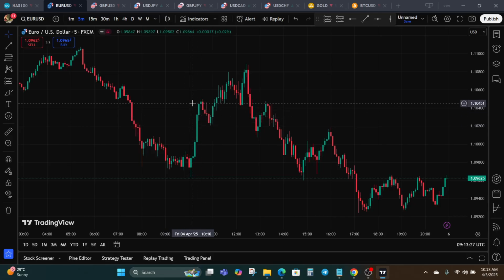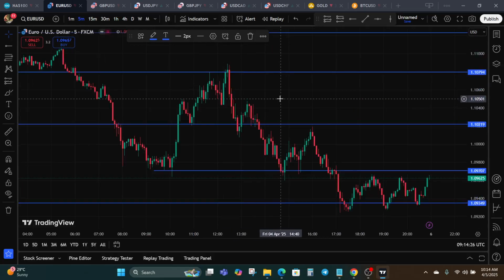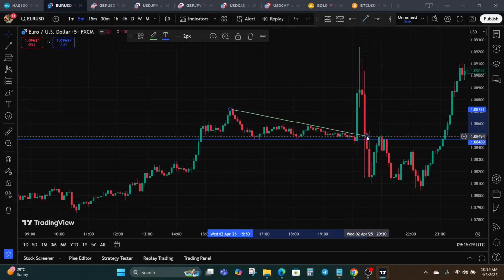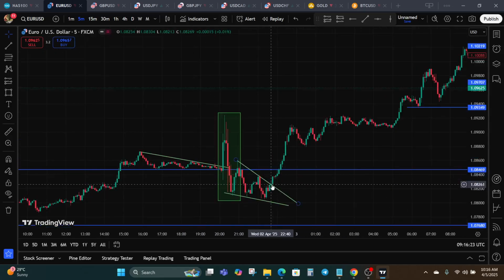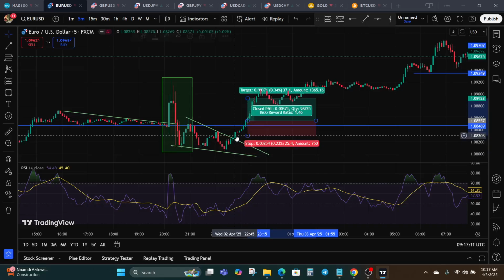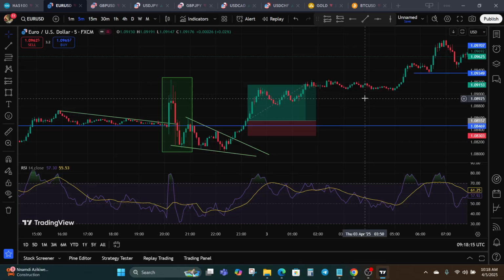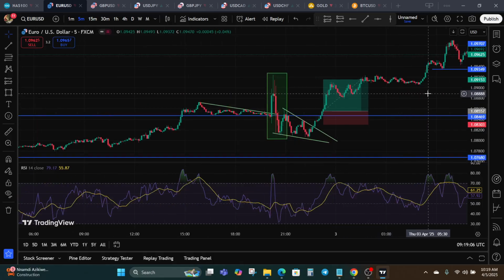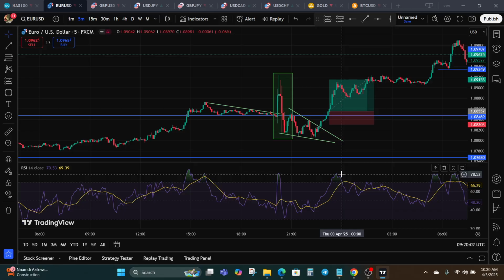Best 5 Minute Breakout Strategy for Lightning-Fast Market Entries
Want to catch fast, explosive market moves in just minutes? In this video, I’m breaking down the best 5 minute breakout strategy for forex traders who want to capitalize on quick setups without sitting in front of the charts all day.

This strategy is designed for precision and speed, using key levels and smart confirmations to catch real breakouts—not fakeouts. Whether you’re a beginner or an experienced trader, this 5 minute breakout strategy is easy to follow, adaptable to different currency pairs, and works best during high-volume trading sessions like the London or New York open.

If you're tired of missing fast moves or getting trapped in fake breakouts, this video is for you. Grab your notepad and get ready to level up your forex game with one of the best 5 minute breakout strategies out there!